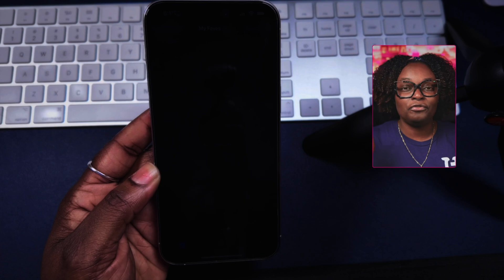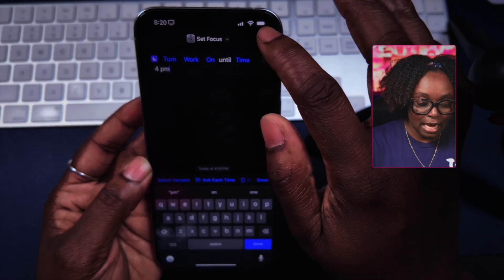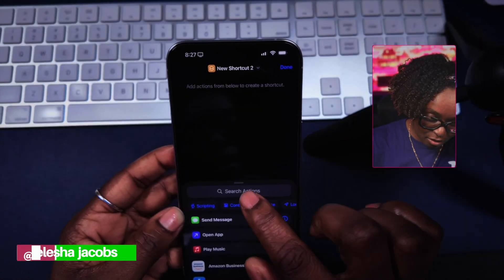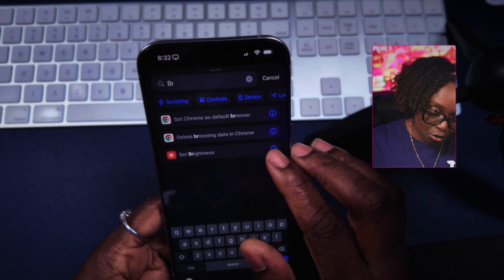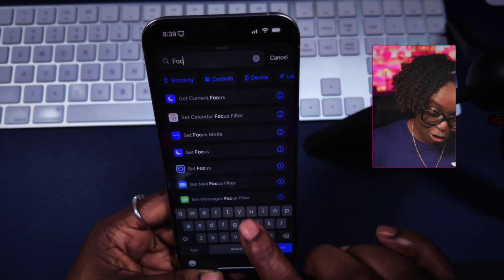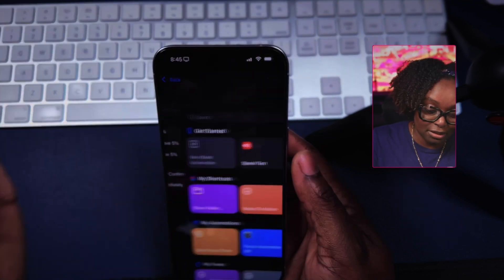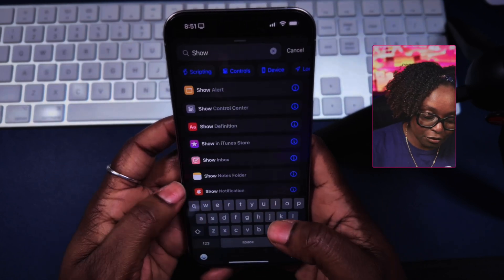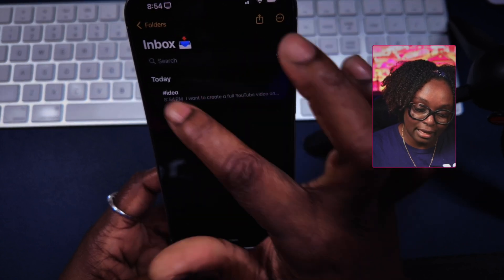5 iPhone Automations Every Creator Needs (iOS Shortcuts)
As a creator, you're juggling content, planning, emails, and everything in between. These 5 iPhone automations (using iOS Shortcuts) will completely change the way you work. Imagine saving 30+ minutes a day just by letting your iPhone handle the small stuff.

In this video, you'll learn how to:

Trigger Focus Modes automatically when you start working
Adjust brightness and mode based on your favorite creative apps
Set up end-of-day journals and music triggers
Auto-capture content ideas from anywhere
Protect your battery with low power automations

Whether you're a full-time content creator, solo entrepreneur, or side hustler, this is the automation system you didn’t know you needed.

⏰ Timecodes ⏰

00:00 - Why Creators Need iPhone Automations
00:44 - Automation #1: Work Mode Focus + Start of Day
02:51 - Automation #2: Content Creation Mode
04:45 - Automation #3: End of Day Routine + Journal
06:19 - Automation #4: Low Battery = Low Power Mode
06:52 - Automation #5: Capture Creative Ideas Instantly
07:10 - Why These Save You Time & Sanity
08:54 - Final Thoughts + Get the Creator Flow Kit